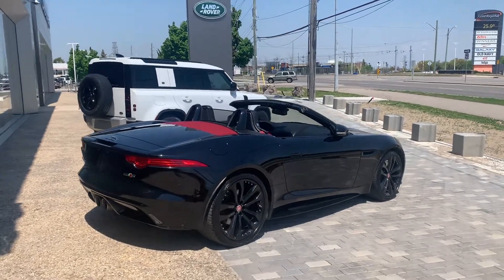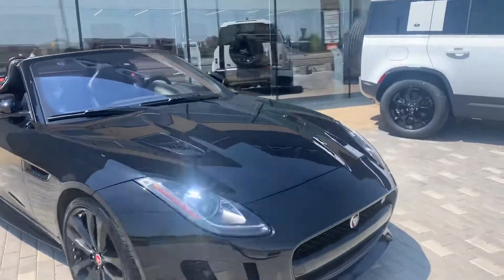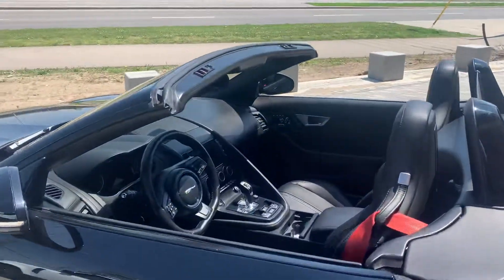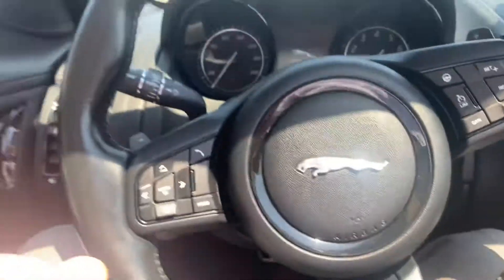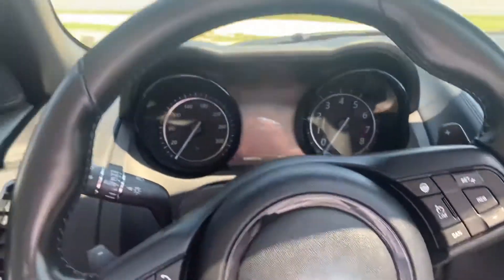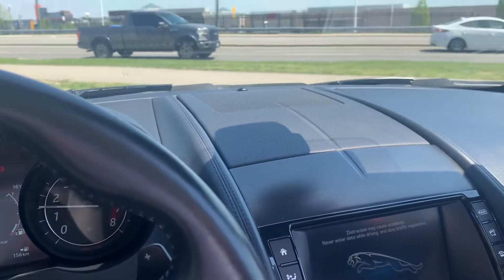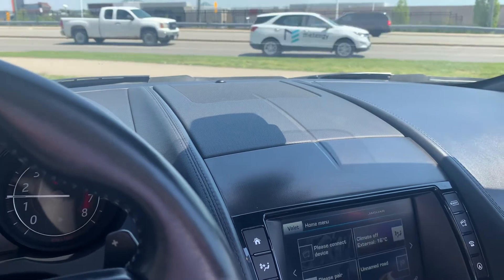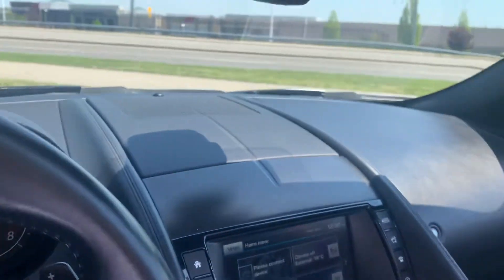2017 F-Type P380s